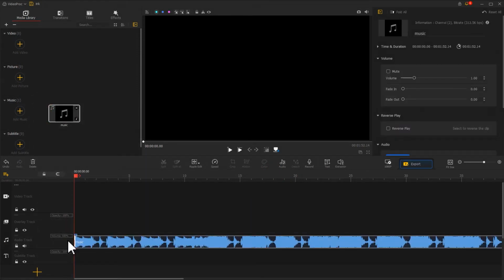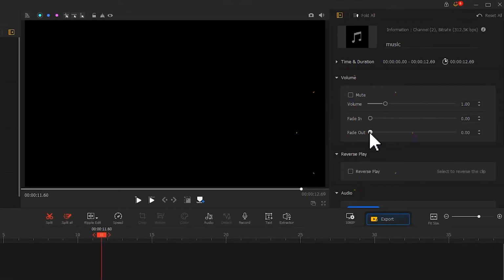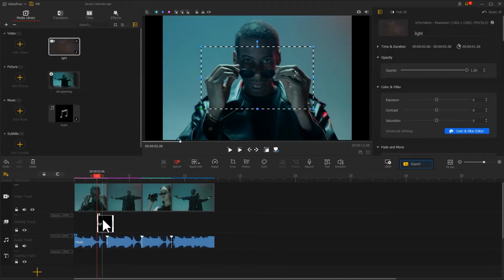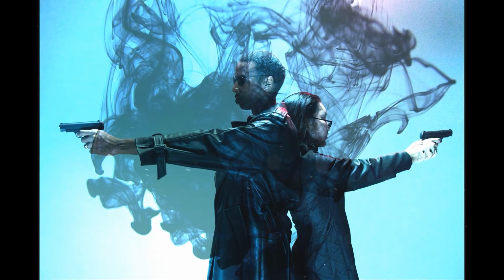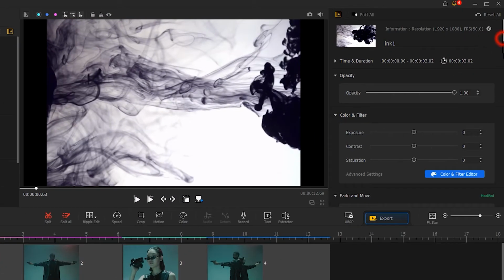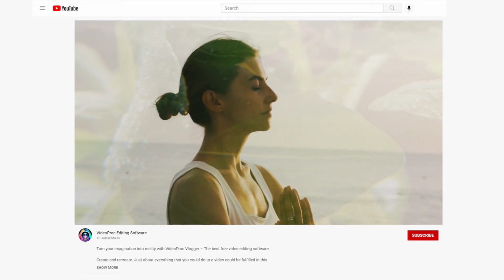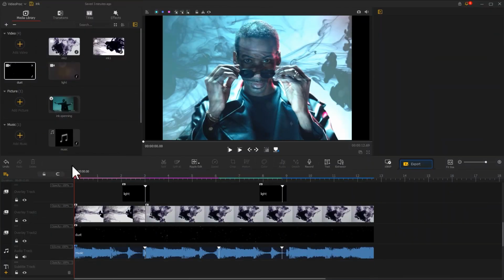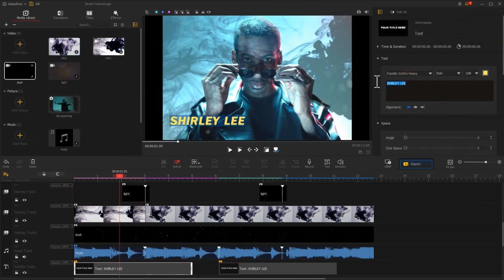Make Video Intro With Ink Animation in VideoProc Vlogger | Ink Opener, Ink Reveal Effect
Ink animation is truly an artistic and cinematic effect, which features gentle and smooth transitions and cinematic definition. With the graceful ink animation effect, you could give a more dynamic definition to your video.
In this tutorial, we are going to show you how to create a video intro with ink animation, and share with you a bunch of exclusive tips to build an ink opener effect, with which you will learn how to apply ink reveal/ink animation to your project and easily impress your audience!

Timestamp:
0:00 Intro (How to make video intro with ink animation)
0:30 Edit music
2:01 Add pictures and transitions
3:39 Add background and more
5:41 Add motion effect
6:35 Add text